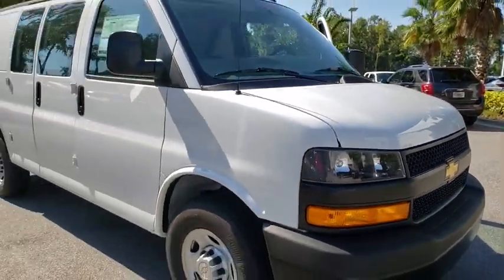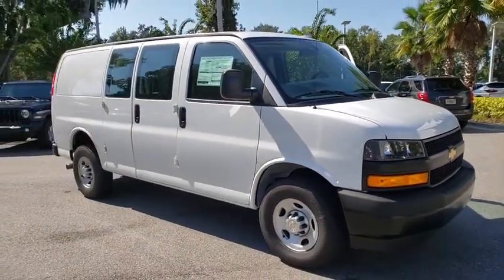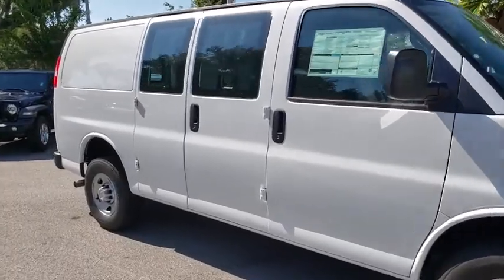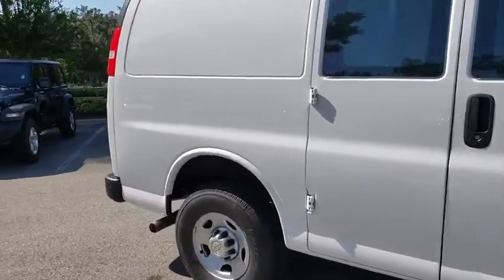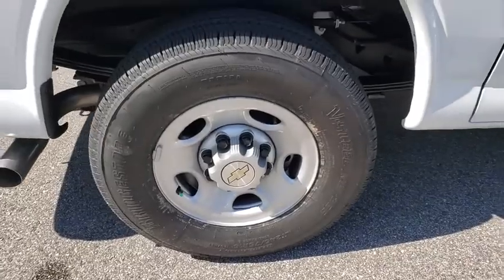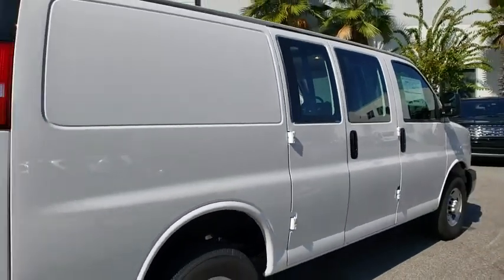2019 Chevrolet Express Cargo Van New Smyrna Beach, Port Orange, Edgewater, Daytona Beach, Deland, FL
Summit White New 2019 Chevrolet Express Cargo Van available in New Smyrna Beach, Florida at New Smyrna Beach Chevy. Servicing the Port Orange, Edgewater, Daytona Beach, Deland, FL area.
2019 Chevrolet Express Cargo Van Work Van - Stock#: 1373065 - VIN#: 1GCWGAFP9K1373065

*LIFETIME WARRANTY - UNLIMITED TIME & MILES* $5,517 off MSRP!4.3L 6-Cylinder Summit White 2019 Chevrolet Express 2500 Work Van Cargo RWD 8-Speed Automatic Price includes: $3,500 - GM Consumer Cash Program. Exp. 10/31/2019, $250 - GM Extended Family Card and Buypower Card Bonus Cash Offer. Exp. 10/31/2019, $500 - GM Lease Loyalty Towards Purchase Private Offer. Exp. 10/31/2019
ENGINE  4.3L V6  with Direct Injection and Variable Valve Timing  includes aluminum block construction (276 hp [206 kW] @ 5200 rpm  298 lb-ft of torque [404 Nm] @ 3900 rpm) (STD),GLASS  FIXED REAR SIDE DOOR WINDOWS,REAR AXLE  3.42 RATIO,CRUISE CONTROL,TRAILERING PROVISIONS  TRAILERING WIRE HARNESS ONLY,SUMMIT WHITE,AUDIO SYSTEM  AM/FM STEREO WITH MP3 PLAYER  seek-and-scan  digital clock  TheftLock  random select  auxiliary jack and 2 front door speakers (STD),TIRE  SPARE LT245/75R16E ALL-SEASON  BLACKWALL  located at rear underbody of vehicle (STD),TRAILERING EQUIPMENT  HEAVY-DUTY  includes trailering hitch platform and dual 4-pin/7-pin sealed connector Includes (UY7) trailer wiring.),2500 VAN PREFERRED EQUIPMENT GROUP  includes Standard Equipment,STEERING WHEEL CONTROLS  MOUNTED AUDIO CONTROLS,GLASS  REAR DOORS AND SIDE CARGO DOORS  (Includes (A12) fixed rear doors window glass and (A13) fixed rear side door window glass.,BODY  STANDARD  (STD),VISORS  DRIVER AND FRONT PASSENGER  vinyl in lieu of standard cloth,DRIVER CONVENIENCE PACKAGE  includes Tilt-Wheel and (K34) cruise control,DOOR  SWING-OUT PASSENGER-SIDE  60/40 SPLIT  (STD),WINDOW SECURITY BAR  REAR SIDE DOOR GLASS,MIRRORS  OUTSIDE HEATED POWER-ADJUSTABLE  BLACK  MANUAL-FOLDING,BLUETOOTH FOR PHONE  PERSONAL CELL PHONE CONNECTIVITY TO VEHICLE AUDIO SYSTEM,TRANSMISSION  8-SPEED AUTOMATIC  ELECTRONICALLY CONTROLLED  with overdrive and tow/haul mode  includes Cruise Grade Braking and Powertrain Grade Braking (STD),REAR PARK ASSIST,MEDIUM PEWTER  VINYL SEAT TRIM,SEATING ARRANGEMENT  DRIVER AND FRONT PASSENGER HIGH-BACK BUCKETS  with head restraints and vinyl or cloth trim (STD),PAINT  SOLID,STEERING WHEEL  LEATHER-WRAPPED,GLASS  FIXED REAR DOORS WINDOWS,AIR CONDITIONING  SINGLE-ZONE MANUAL  (STD),SEATS  FRONT BUCKET WITH VINYL TRIM  and outboard head restraints  includes inboard armrests. (STD) Includes (DAA) driver and front passenger vinyl visors.),Power Door Locks,Power Windows,Rear Wheel Drive,Power Steering,ABS,4-Wheel Disc Brakes,Steel Wheels,Conventional Spare Tire,Tires - Front All-Season,Tires - Rear All-Season,Intermittent Wipers,AM/FM Stereo,MP3 Player,Auxiliary Audio Input,WiFi Hotspot,Vinyl Seats,Bucket Seats,Bucket Seats,A/C,Tire Pressure Monitor,Trip Computer,Power Door Locks,Power Windows,Engine Immobilizer,Power Outlet,Power Outlet,Back-Up Camera,Traction Control,Stability Control,Daytime Running Lights,Driver Air Bag,Passenger Air Bag,Passenger Air Bag On/Off Switch,Front Side Air Bag,Front Head Air Bag,Passenger Air Bag On/Off Switch,Telematics,Back-Up Camera,Tire Pressure Monitor